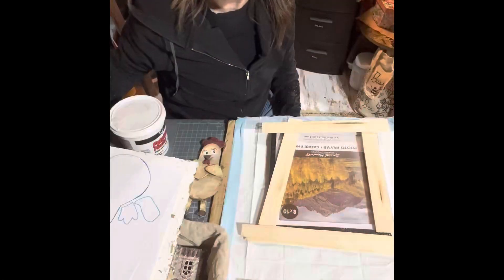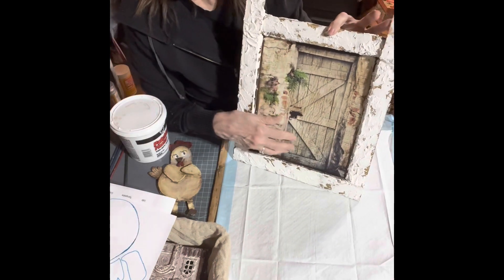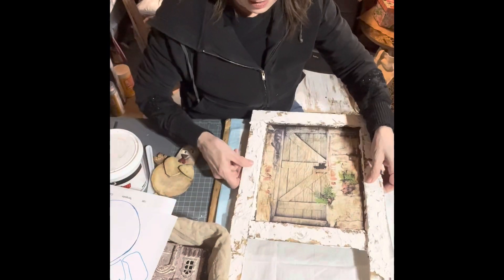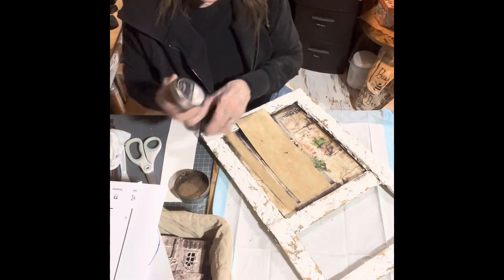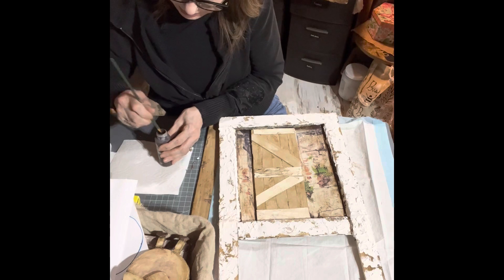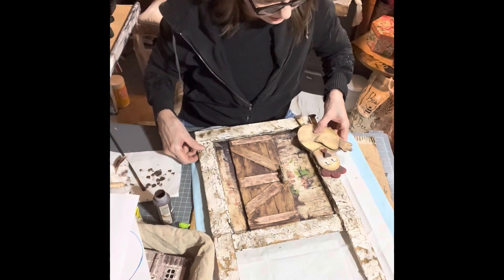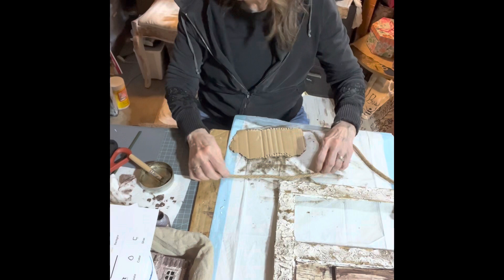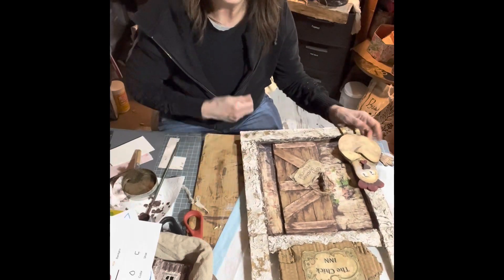DIY “Chick Inn” By: Magnolia Grace Cottage